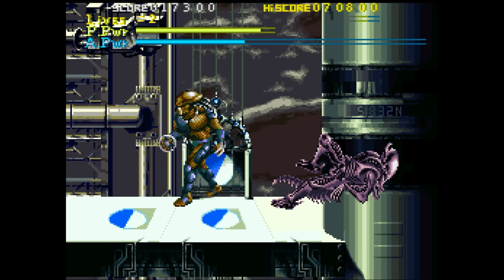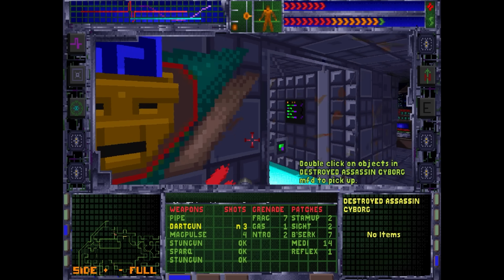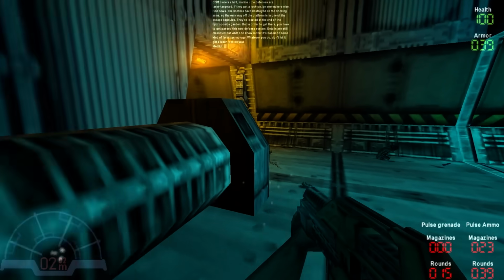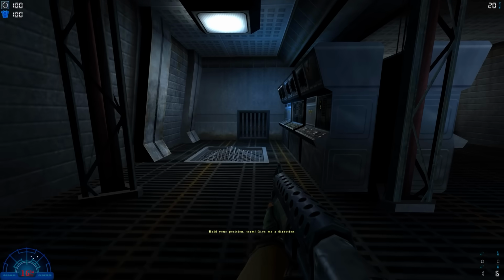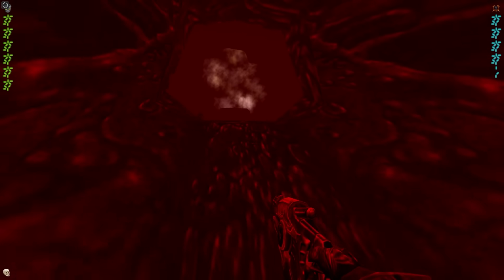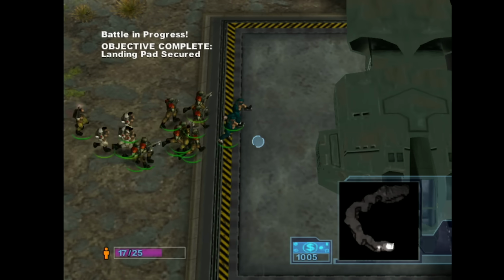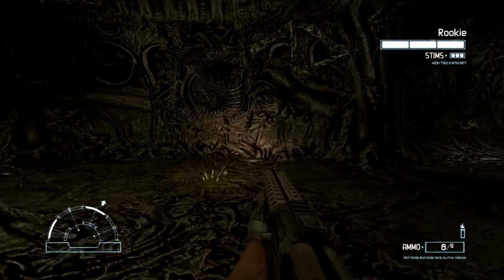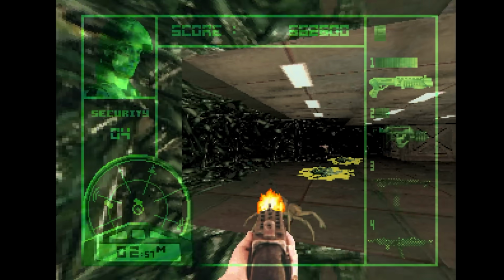The Complete History of Aliens vs Predator Games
Power your brightest ideas. Accelerate your creativity with MSI NVIDIA Studio laptops

00:00 Intro
00:45 Nvidia/MSI Spot
02:07 AVP Snes
05:40 AVP Arcade
09:36 AVP Jaguar
16:00 AVP 2000
26:34 AVP 2
41:42 AVP Extinction
50:24 AVP 2010
1:00:29 Closing Remarks
1:03:09 Outro
1:05:29 Amazingly Awesome Patrons